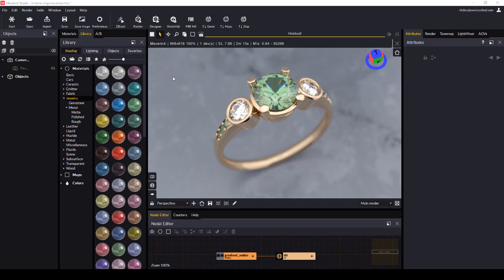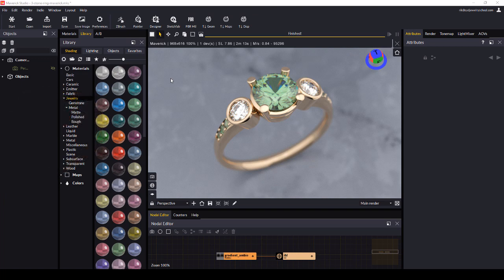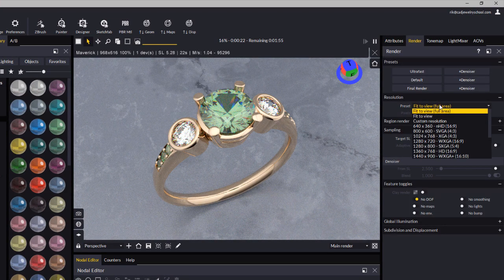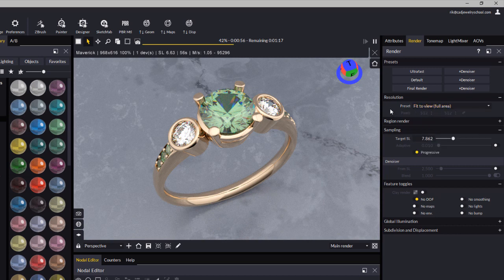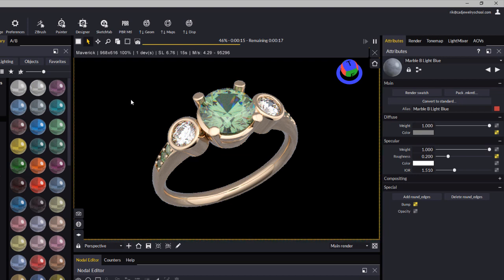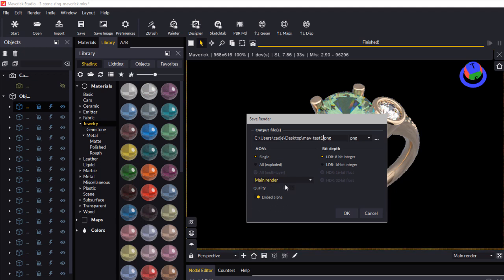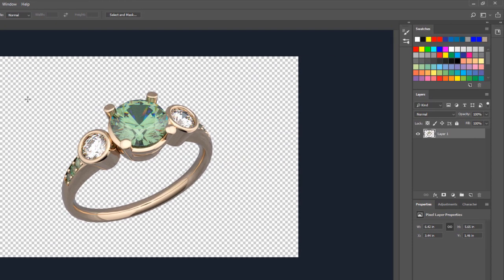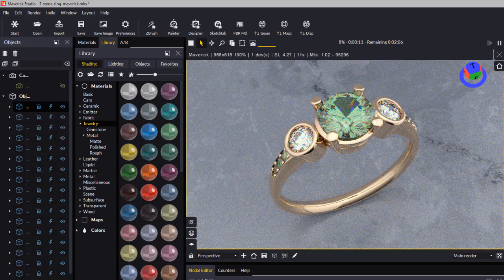Maverick Render - Transparent .PNG files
In this Maverick Render video we'll show you how to create transparent .PNG files using "Object Region Render".